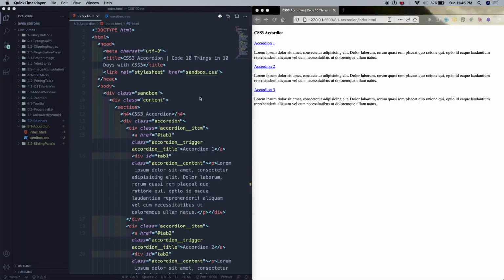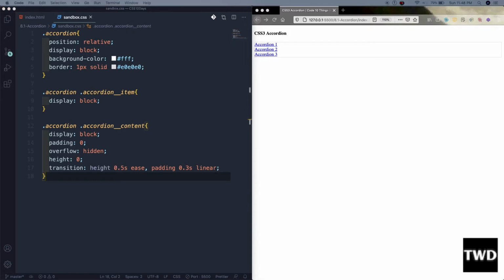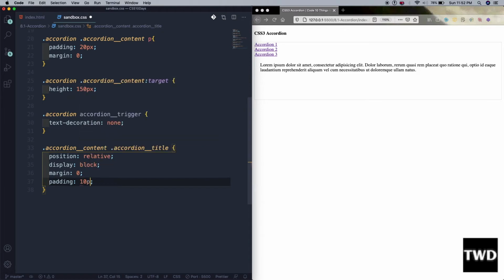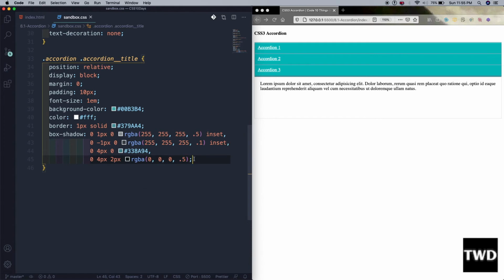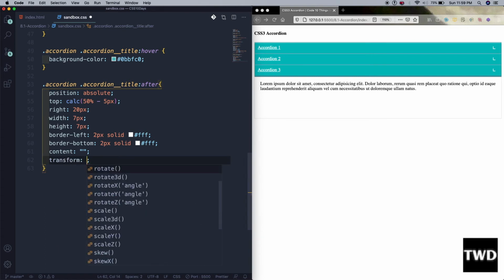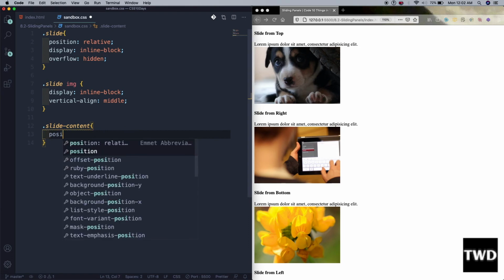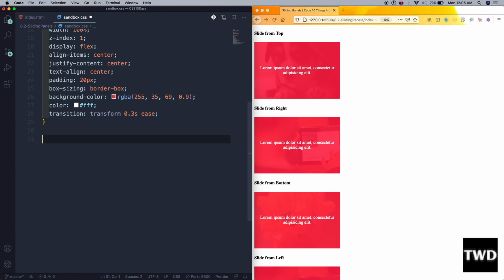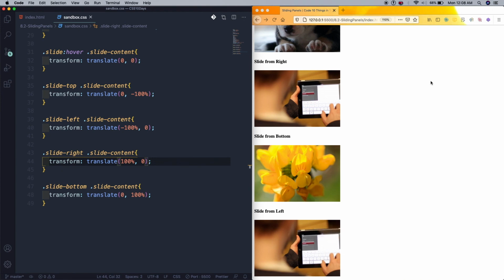CSS3 in 10 days — Day 8